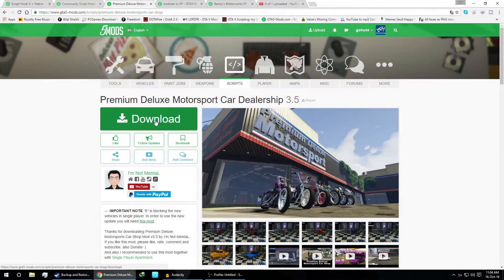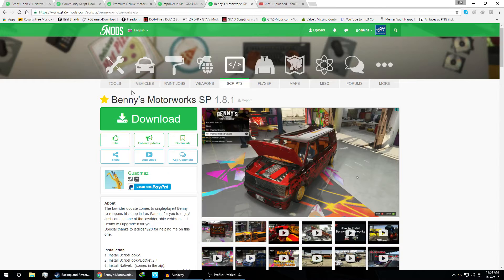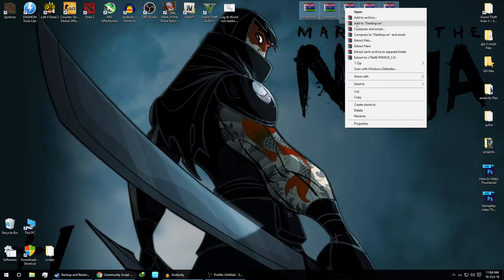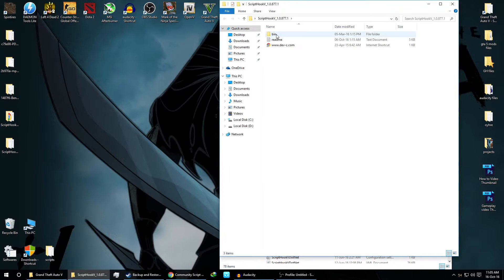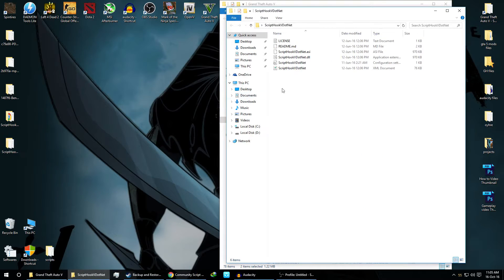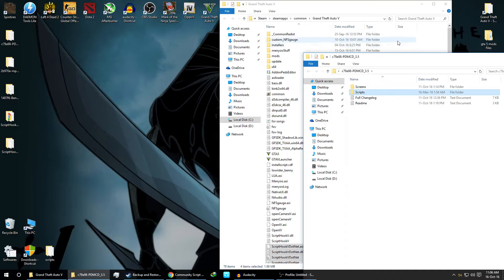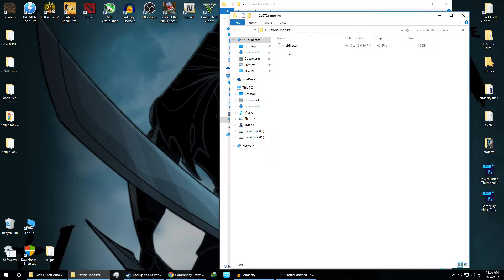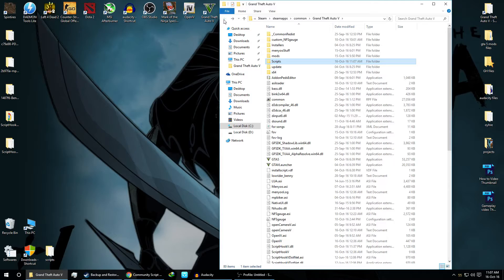Benny's Motorworks SP And PDMCD GTA V MOD | Installation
Installing:-Premium Deluxe Motorsport Car Dealership 3.5 and Benny's Motorworks SP

More Cool Mod Tutorials Coming Soon!!!

Requirements:
- Latest ScriptHookV
- Community Script Hook V .NET
- Visual C++ Redistributable for Visual Studio 2015 x64
- Microsoft .NET Framework 4.5.2
- MPStunt in SP